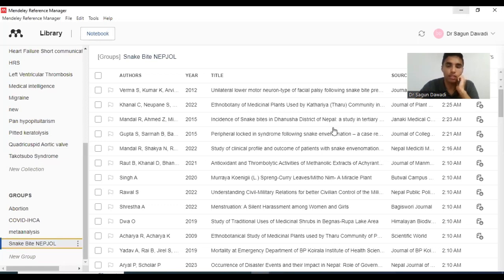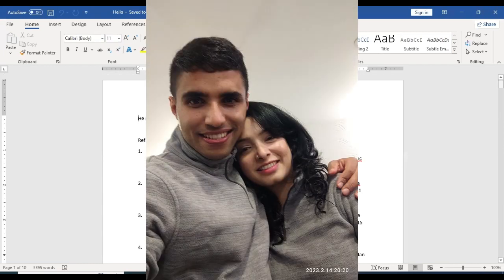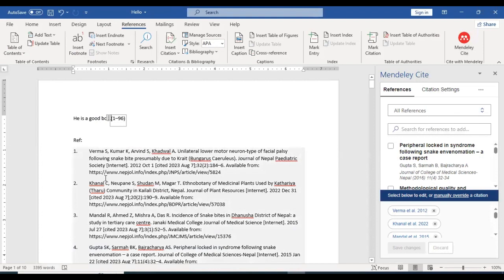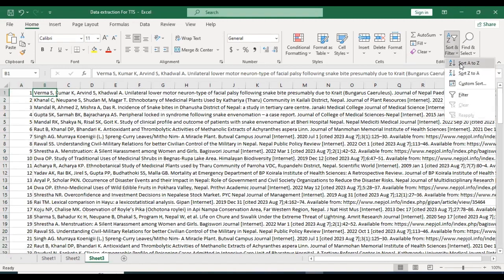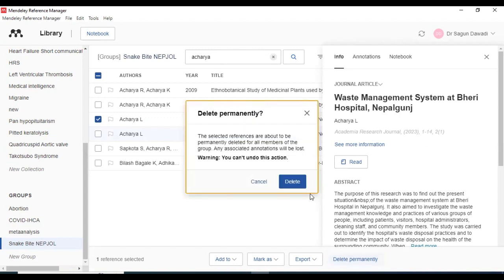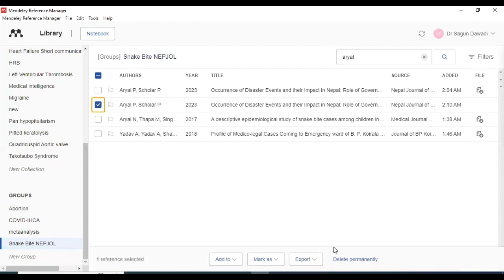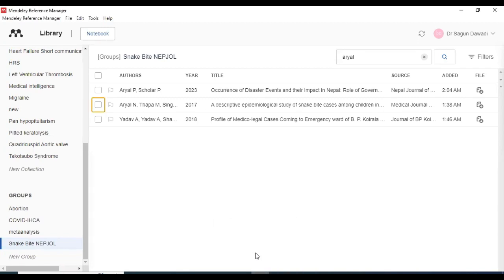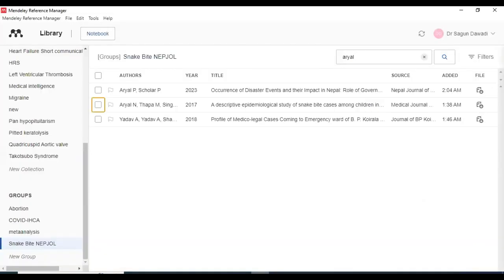Removing of the duplicates with Mendeley cite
This is a crude yet feasible way for the identification and removal of the duplicate references with Mendeley cite. The built in function of managing duplicates as in the case with Mendeley is not available with Mendeley Cite.